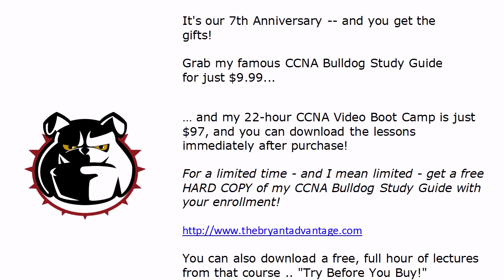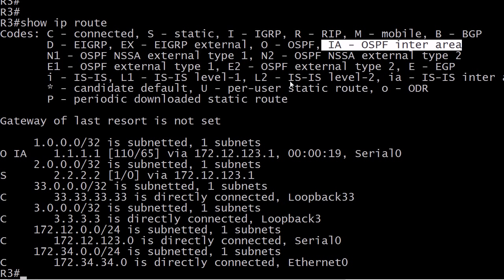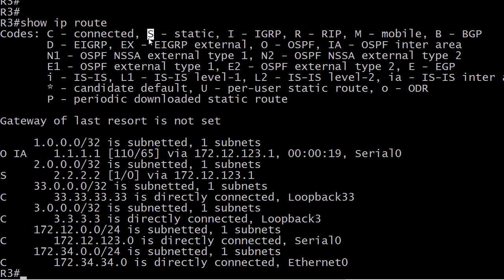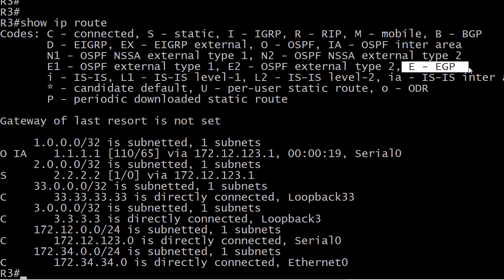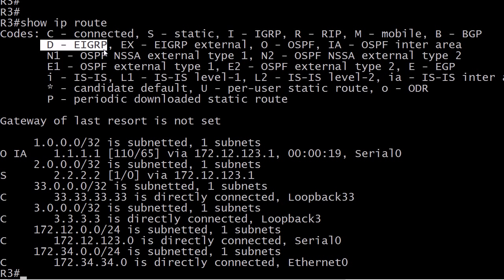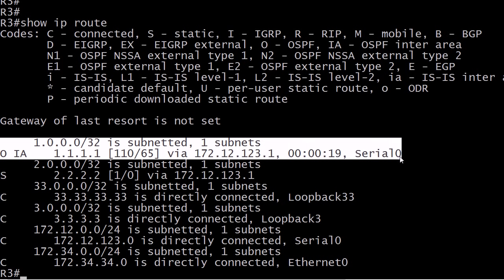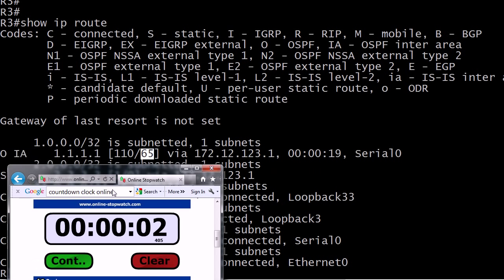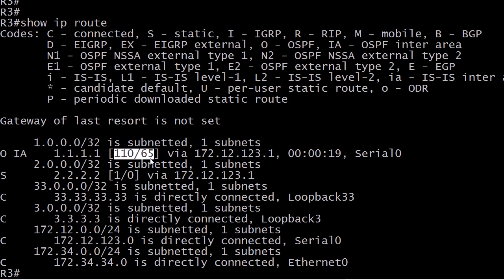CCNA Video Tip Of The Day: OSPF And EIGRP Routes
for over 450 additional free videos and tutorials to help you pass your certification exams!

In today's CCNA Video Tip Of The Day, we'll take a close look at some routing table codes and entries, and I'll share a success tip with you as well.   Enjoy, and thanks for making TBA part of your CCNA success story!

Chris Bryant
CCIE #12933
"The Computer Certification Bulldog"